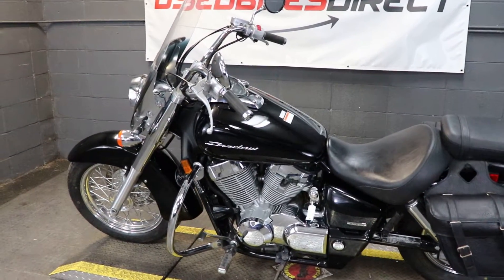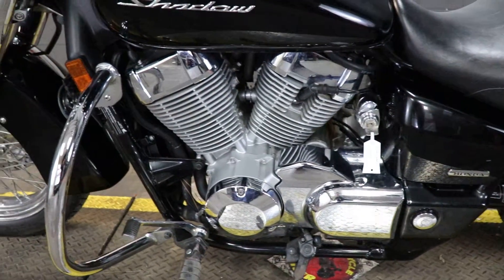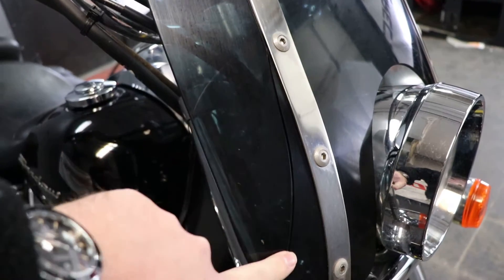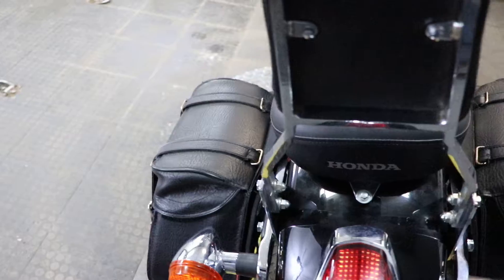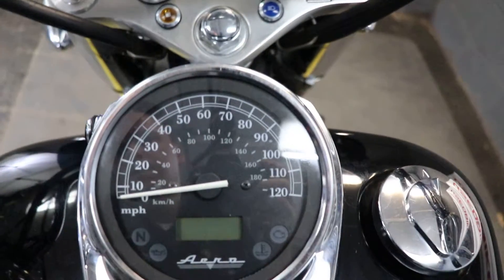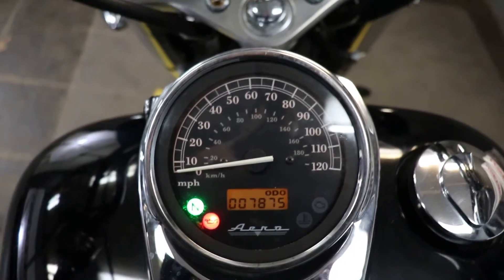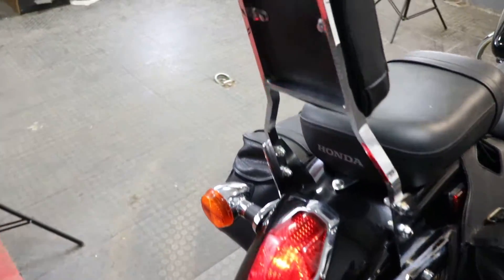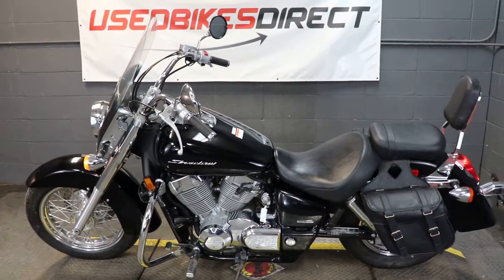2014 Honda Shadow Aero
2014 Honda Shadow Aero.  Stock # 100212